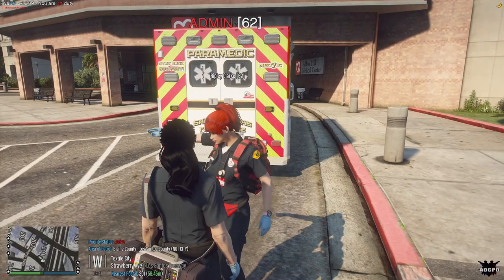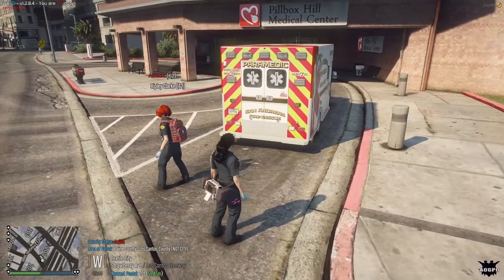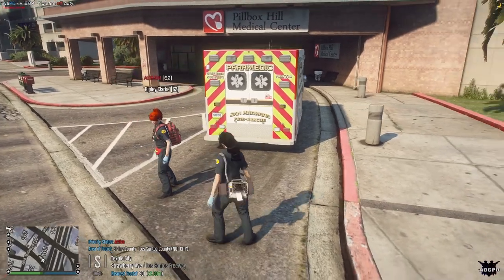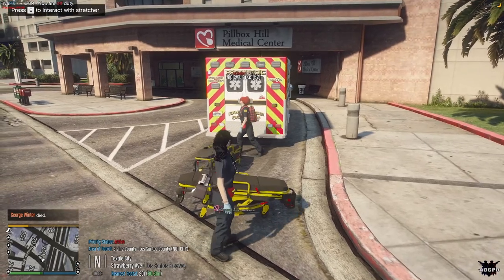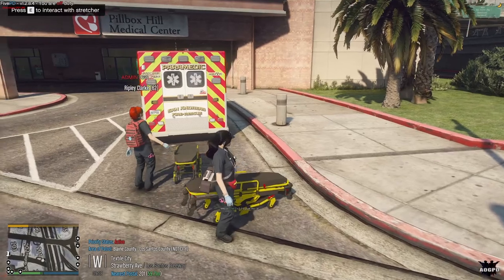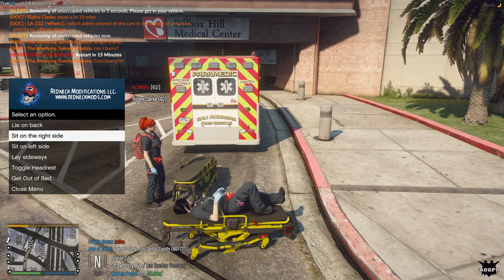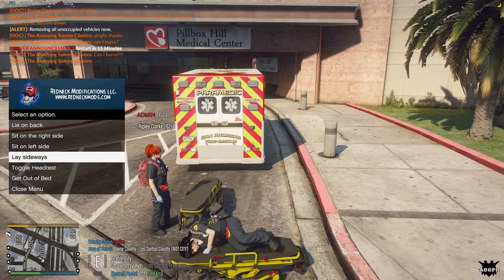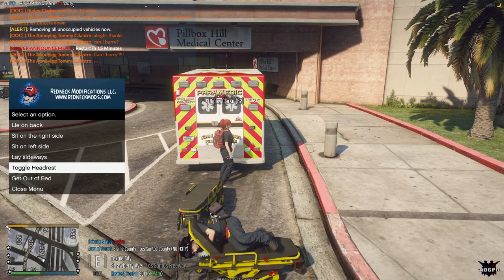How to use a Stretcher Tutorial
Roleplalying gta v

GTAV Roleplay/RP
UrFriend Info:
Medical 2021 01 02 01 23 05